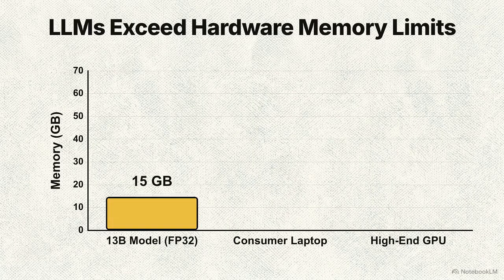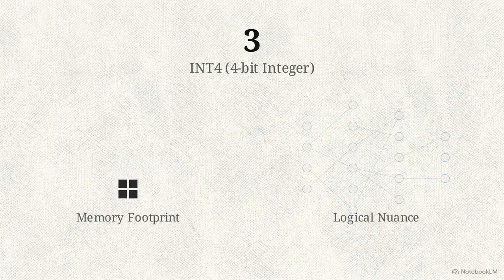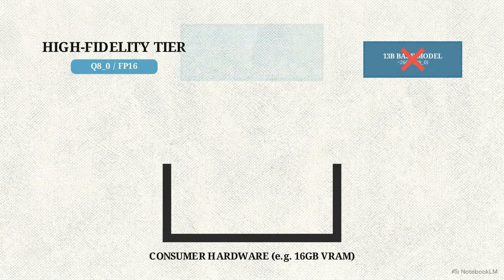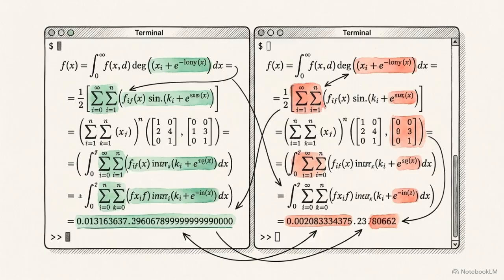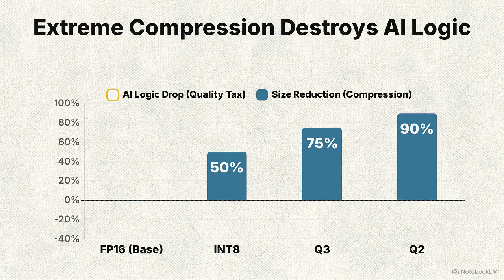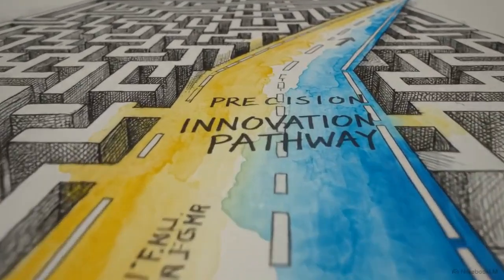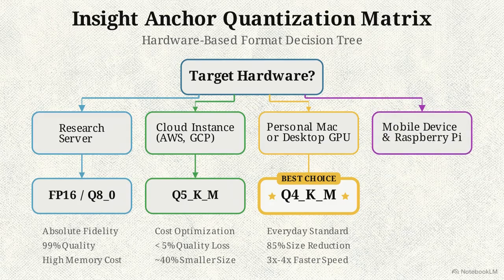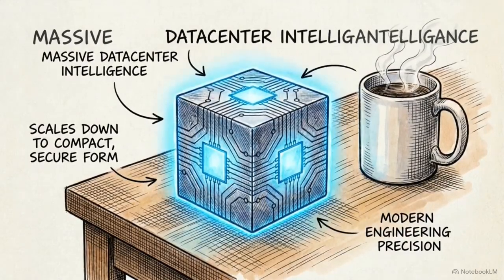AI Going Local: AI Model Quantization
[1/5] Want to run massive AI models directly on your everyday laptop? 🤯 Here is the secret: AI Model Quantization. It is a crucial technique that slashes the memory footprint and computing power needed for Large Language Models (LLMs)

[2/5] The Problem: A standard 7B parameter AI model takes up a massive 28 GB of RAM when running in standard full-precision (FP32)
. Unless you have a supercomputer, that is a huge bottleneck! 🛑
[3/5] The Magic: Quantization shrinks these models by converting high-precision 32-bit continuous numbers into lower-precision formats like 8-bit or 4-bit integers

[4/5] The Results: By using a 4-bit quantization format called Q4_K_M, that same 28 GB 7B model drops down to just 4.1 GB!
. Not only does it save space, but it also runs 3 to 4 times faster on consumer hardware

[5/5] The Sweet Spot: If you are getting into Local AI, Q4_K_M is widely considered the absolute best balance between extreme compression and maintaining high response quality

Start compressing and take back your RAM! 👇